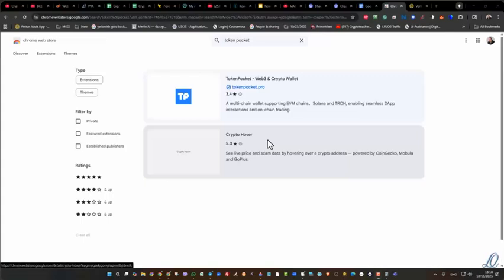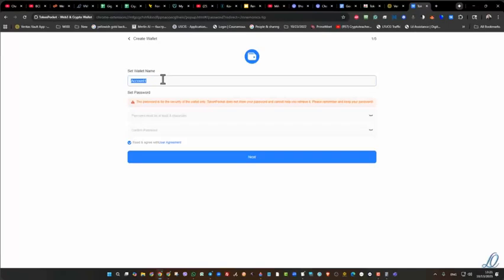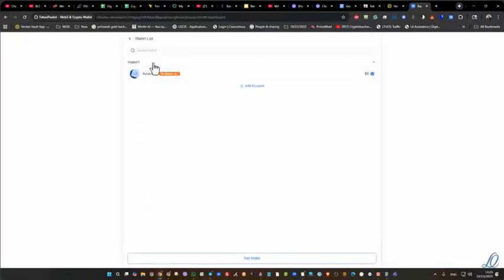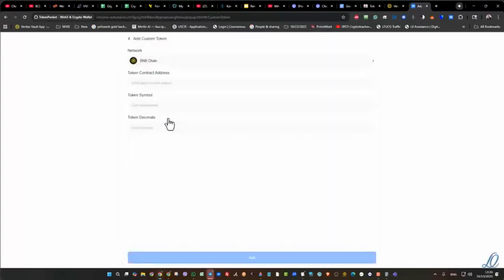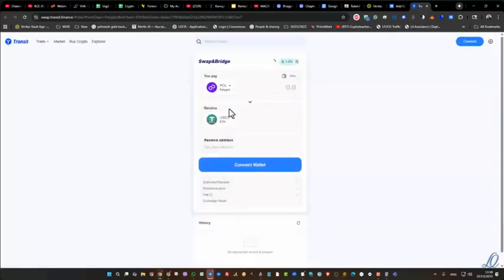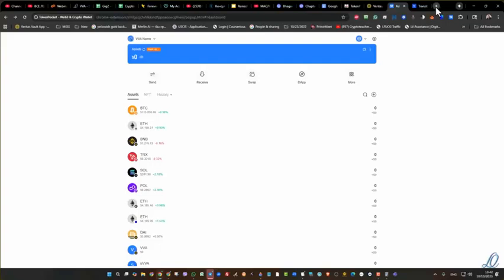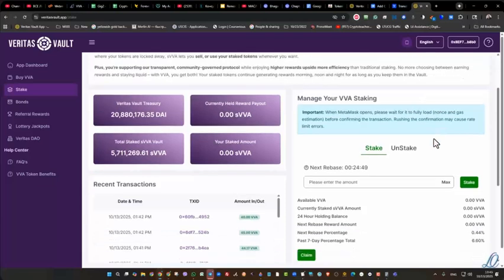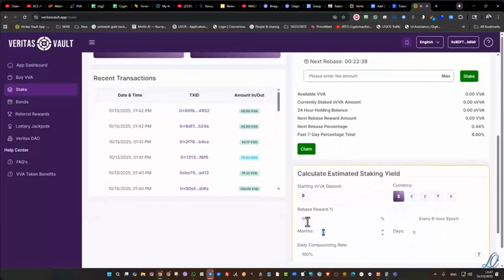VERITAS VAULT (live demo) HOW TO SET UP A TOKEN POCKET WALLET - TOP TEAM ROB BUSER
HOW TO START EARNING WITH VERITAS VAULT ?

I will help you & your team on zoom if you need help.

Maybe I also already have demo videos on this/my YouTube channel
- have a look please

VERITAS VAULT IS A DeFi OPPORTUNITY
(DeFi means: "Decentralized Financial Technology")

DO NOT JUST CLICK ON MY/A LINK...FOLLOW THE STEPS

I use a crypto Metamask wallet
- Trust wallet and Token Pocket also work - I do Metamask
- I did it my PC (CHROME ONLY)
- on your Laptop or mobile phone it is also possible

FOLLOW THE STEPS BELOW TO START:

PREPERATION:

step 1: create a new crypto wallet (Metamask)
step 2: choose the BNB (binance) netwerk
step 3: You need / buy a little BNB (aprox $0.50)
- for/as onboarding gasfees first

step 4: add 3 tokens: (choose the BNB (binance) netwerk)

new token 1. VVA
0x41B7127Cf84818ef9A7C727F9f25c1d7F192e293
new token 2. SVVA
0xf3fb455Af19fa0Fa314c6128dD5Fdee5A44FcE8e
new token 3. Dai
0x1af3f329e8be154074d8769d1ffa4ee058b1dbc3

ONBOARDING: (get started)
(on Chrome / when on your mobile: use the "Browser" navigation button below)

step 6: Now buy / use as much BNB as you want (...buy them how ever you like)
step 7: Swap the BNB to DAI (...in your wallet)

step 8: Now See & Follow steps in your VERITAS VAULT back-office on how to Pay In & Stake...

First:

See the at the Top right-hand-side corner & click on the "connect wallet" button

Now look & see On the menu on the left & click on: "Buy VVA"
- Swap DAI for VVA
- Next On menu go to: "Stake"
- Click on max, then stake and confirm...easy !

You can buy Dai (DAI) tokens directly in MetaMask using payment methods like:
- a credit card, debit card, bank account, Apple Pay, Google Pay, or PayPal.

Note:
You will see a 24 hour holding balance on staking.
Anytime after 24 hours, click on Claim and confirm.

Apparently you do not appear in your sponsor's genealogy until the Claim is done.

CONGRATULATIONS:
You will now be earning 0.44% 3X per day on auto-pilot !

Now get & Use this step-by-step Team Build protocol above
- with your own link to build your own team.

WARNING: Don't forget to replace my link with yours.

Please Do Grand other this opportunity also...
- & than earn 3X a day profit sharing commissions on auto-pilot too !

You can buy VVA right on the website with DAI in your Metamask

VERITAS VAULT
- aims for 0.44% every 8 hours compounding on auto-pilot !
(1.32% daily) (...approx 58% per month)
- compounding 3X@day !

✅ 100% on-chain anonymous
✅ Fully audited smart contracts
✅ Real yield (profits) from DEX fees, lending & treasury
✅ No KYC – just connect your wallet
✅ Auto-compounds 3x/day
✅ Lucrative 12-level referral plan
✅ Weekly + monthly jackpots
✅ DAO governance – Your Stake = Your Voice

🤩 I HOPE TO WELCOME YOU TO OUR TEAM !
– Let me know how I can help you further please...

THESE ARE NOT COMPANY VIDEOS
THESE ARE ONLY MY PERSONAL OBSERVATIONS AND OPINIONS

No promises, no guarantees.

Do not let yourself be hyped – not by me, nor by anyone or anything else.
MAKE A FREE-WILLED DECISION

Consult and consider the advice of others as well.
Do not use money you cannot afford to lose.

Use your money first for your basic needs like: food, shelter, clothing,
– and for the care of your family, loved ones, and community.

I take no responsibility for the results you get from my educational
– and inspirational publications and/or the products and services I recommend you to check out.

You are fully responsible yourself.
My videos and other publications are for educational and inspirational purposes only.

The entire crypto space is risky
– there is a global witch-hunt going on to shut down these kinds of projects
– and many legal and illegal scammers operate in this space.

Be street-smart. Use common sense.

In many cases, trust your gut feeling.
Ask many questions & question many answers!